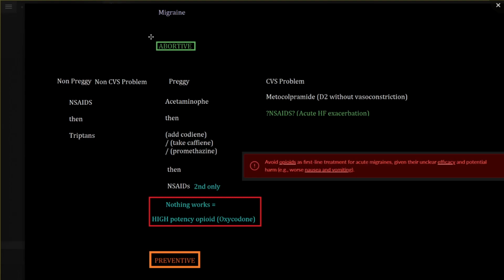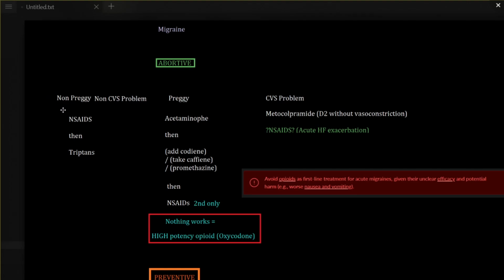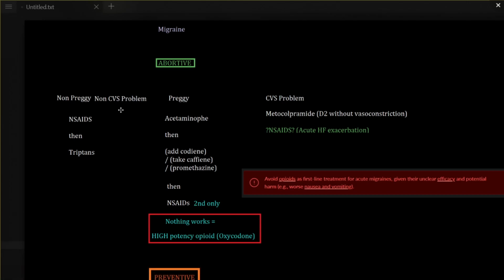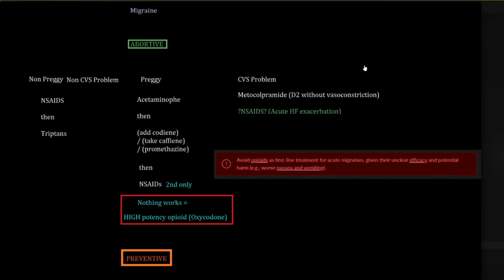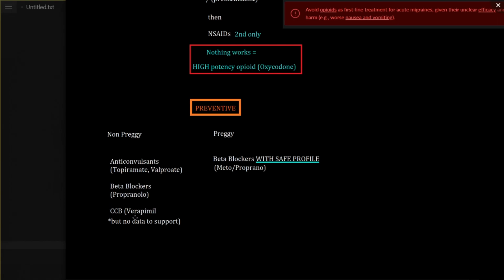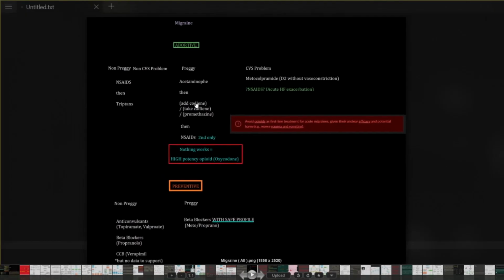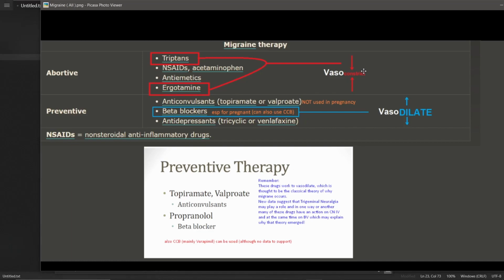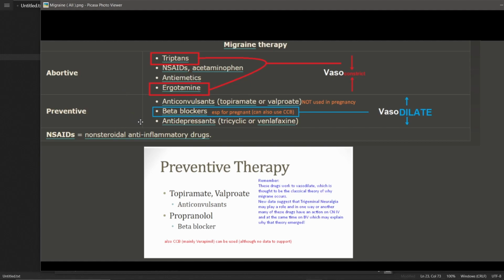Simple Migraine Treatment Algorithm ( Migraine Management For Step 2 )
This is a simple and concise algorithm for the management of migraine, migraine prophylaxis, and the treatment for acute migraine attack.

This is NOT a comprehensive algorithm nor is it meant as a medical guideline or medical advice for patients.